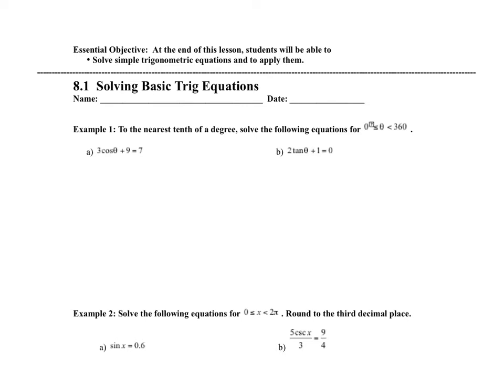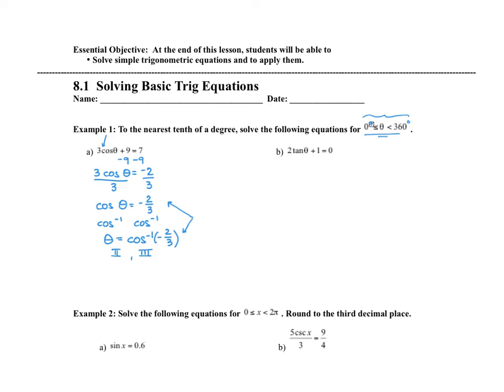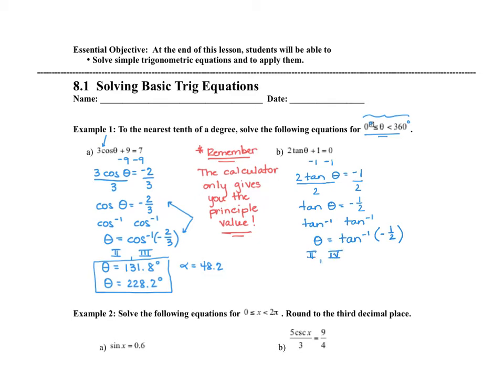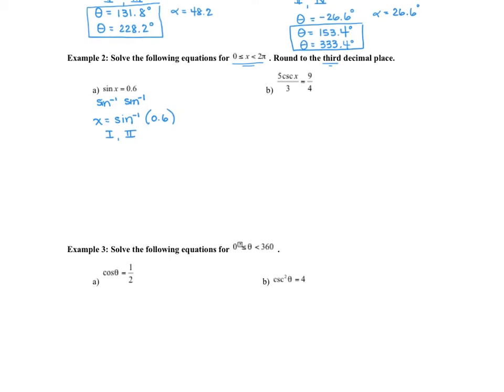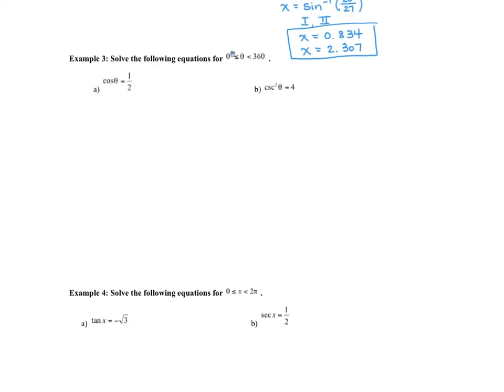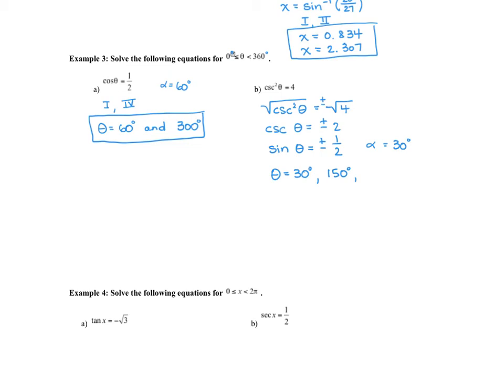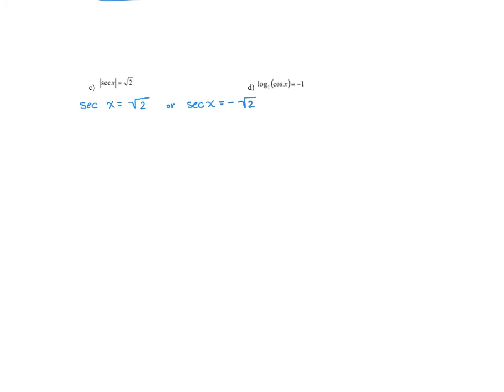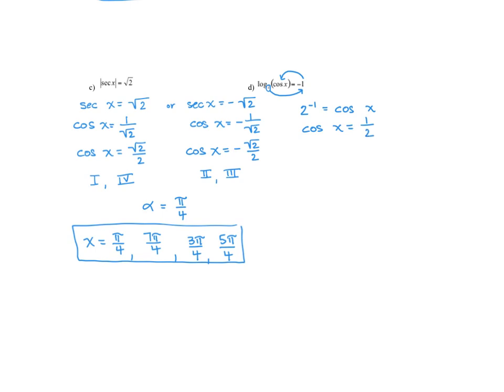HPC - Unit 7 - Day 1 - 8.1 - Simple Trig Equations.mov